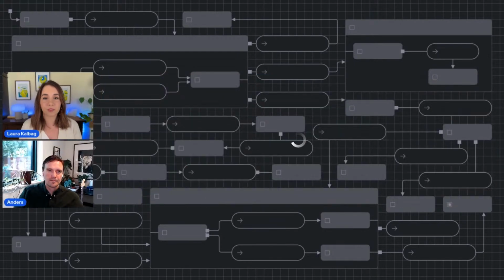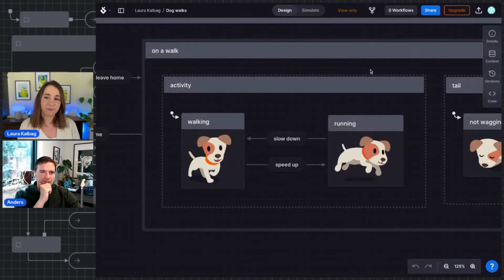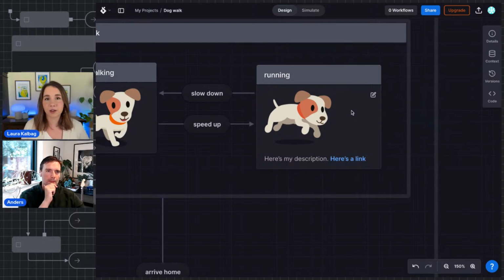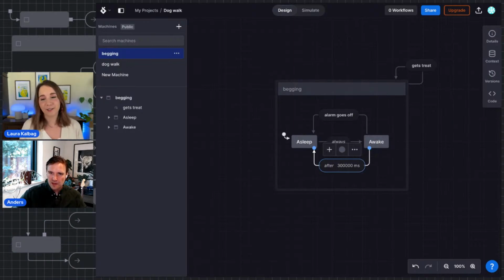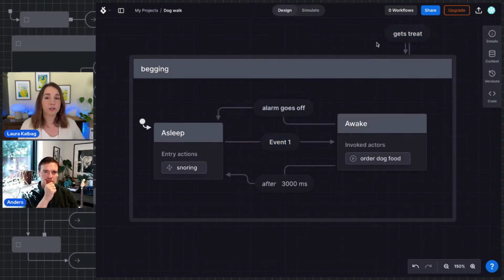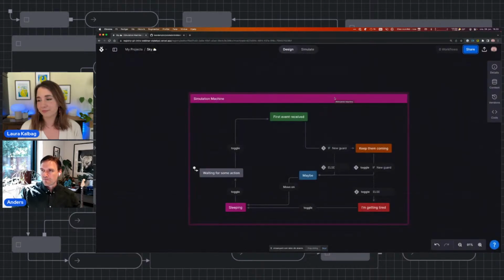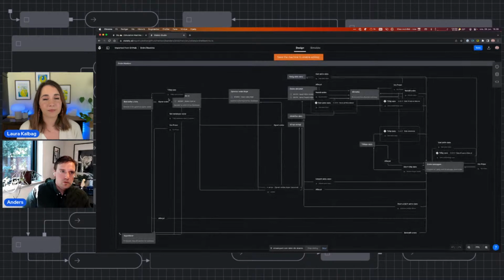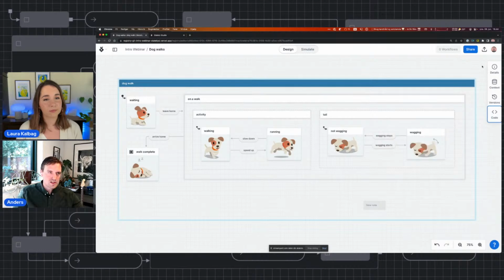Intro to Stately Studio and state machines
Join Anders and Laura for a tour of Stately Studio and an introduction to state machines.

This video shows a preview of the next release of Stately Studio.

0:00 Intro
1:10 Why state machines?
3:00 Tour of Stately’s starter machine
4:27 State machine basics: modeling a dog walk
8:12 Discovering public machines
9:46 Forking machines
11:17 Annotations
12:49 Adding images and descriptions
14:52 Filter machines in a project with search
15:15 Creating a new machine
15:55 Self-transitions
17:20 Eventless (always) transitions
18:03 Delayed (after) transitions
22:13 Entry and exit actions
22:50 Invoking actors
24:02 Simulating machines
26:10 Light and dark mode
28:00 Upgrade to a Pro subscription
30:11 Colors
30:52 Private and unlisted machines
32:20 Versions
33:28 Live simulation
35:01 Guard condition
36:02 More on colors
36:56 Import from GitHub
39:09 Teams
42:38 Export to code
43:39 Wrap up

Upvote and track support for XState V5 beta in Stately Studio